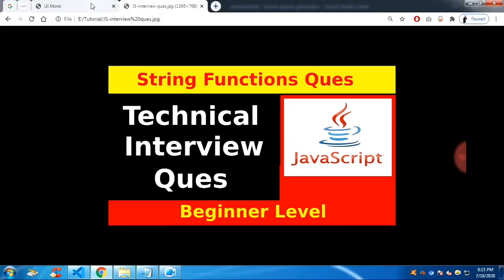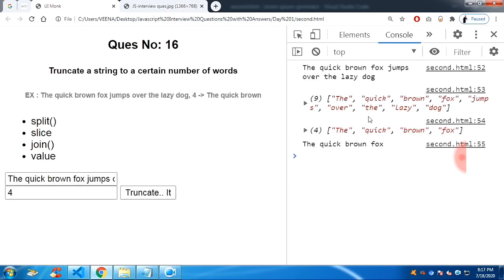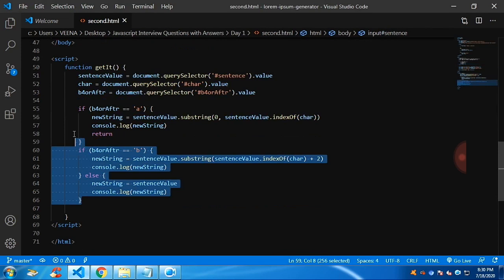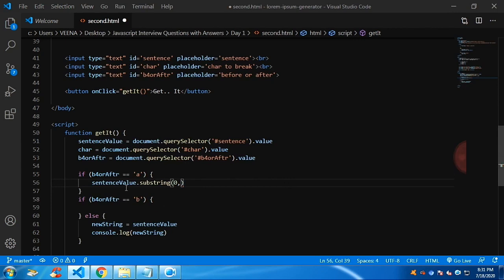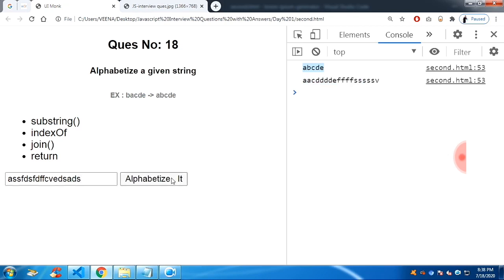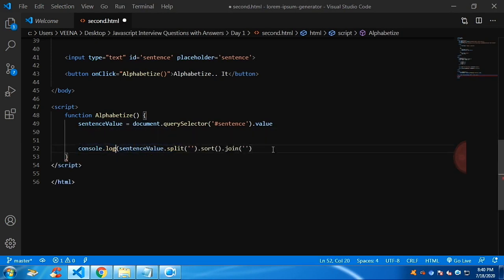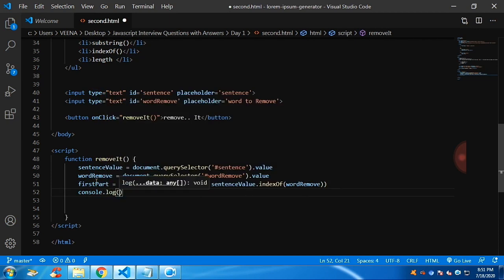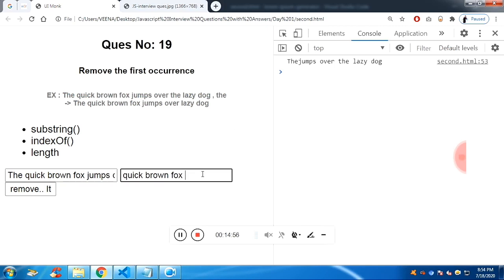(Ep. 5) Javascript Technical Interview Questions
Javascript technical Ques: Ep: 5
1. Truncate a string to a certain number of words
Functions used:
1. split()
2. slice()
3. join()

in this section we will look how to split a string and convert to array
then again we will use join to convert back to string in between
with the wordlength inputfile we will slice the array to the word length

2. Get a part of string after a specified character
Functions used:
1. substring()
2. indexOf()
3. join()

in this section we will check whether the value of input field is a or b
then according we will use substring function to extact either before
or after the spefici word usin character passed, convert the character
passed to index of string using indexOf()

3. Alphabetize a given string
Functions used:
1. split
2. sort
3. join
4. trim

convert the sentence to array of letter using spit function and then
use the sort function of array to sort alphabets then convert the array to
string again using join function if there is any extra space then use trim
function

4. Remove the first occurrence in string
Functions used:
1. substring()
2. indexOf()
3. length

convert the sentence into two words using substring and using the indexOf function
to exclude the text which need to remove on first occurance, and use length property
to extract extra spaces